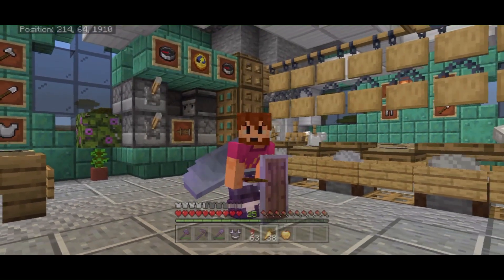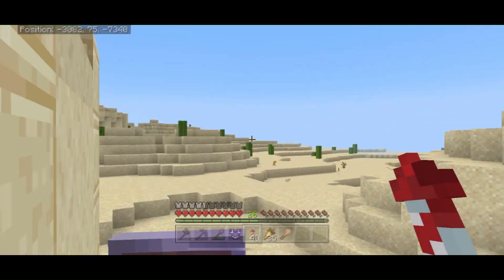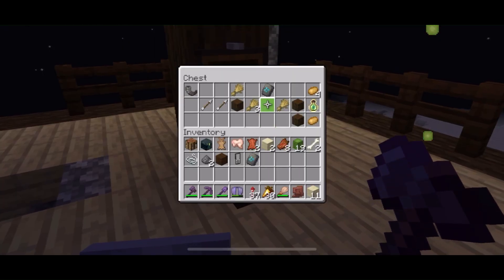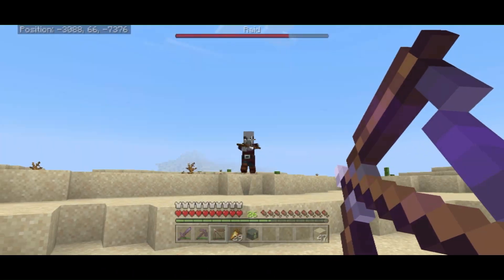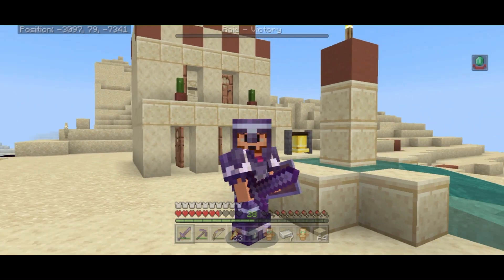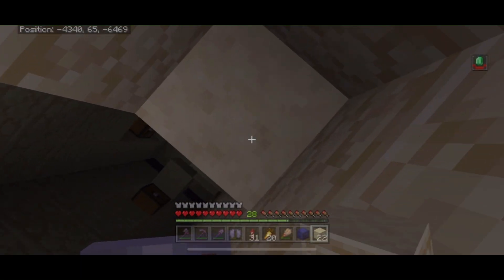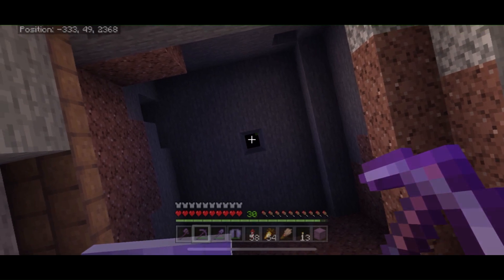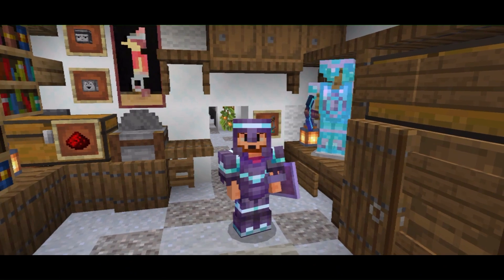How I got rare loot exploring my world. 1.20 Let's Play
We discover various structures near and far while discussing plans for our near future and get some rare loot along the way.